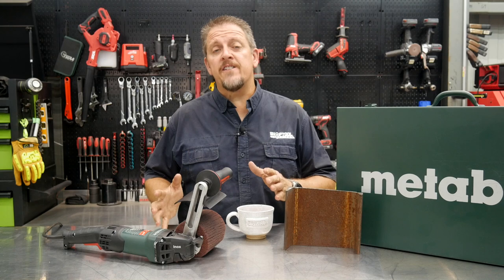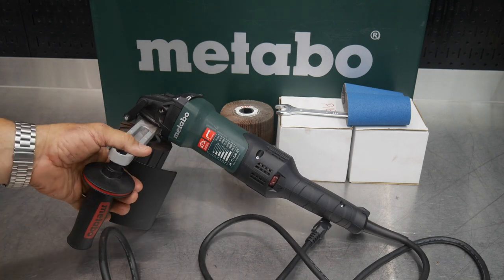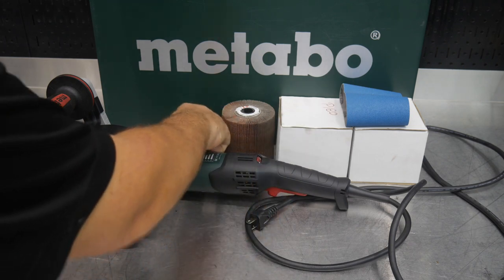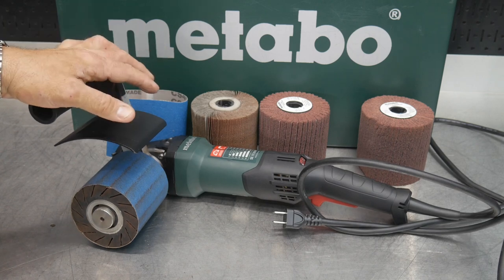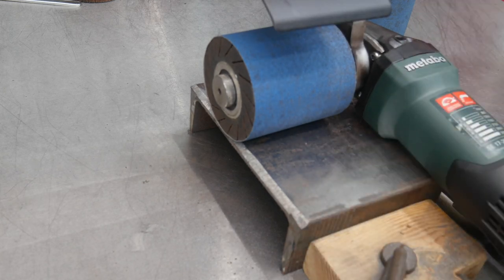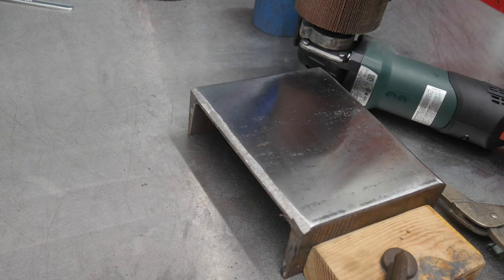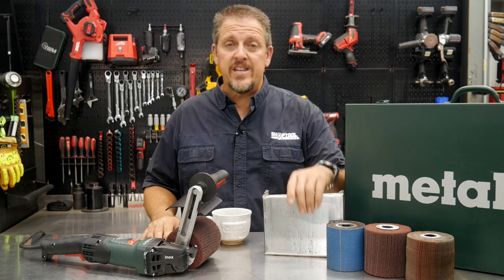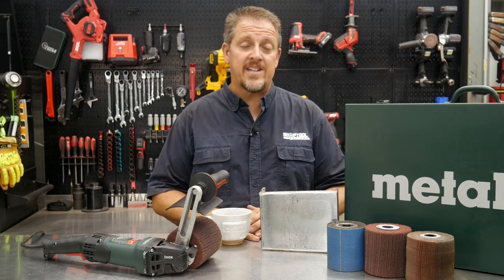POLISHED STEEL - Metabo SE 17-200 RT Burnishing System Review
Polishing steel, stainless steel, aluminum, and just about any other hard surface is a breeze with the Metabo SE 17-200 RT Burnishing System.